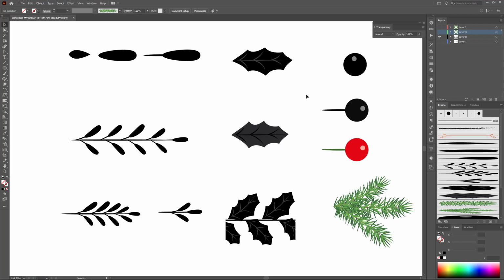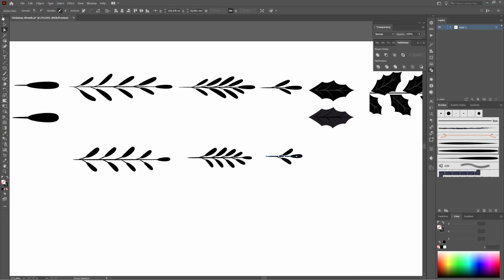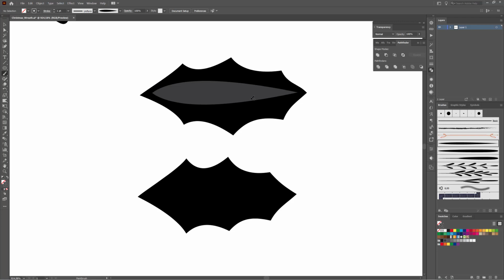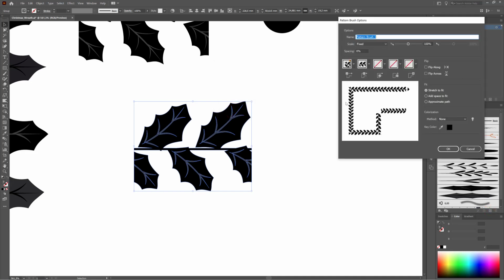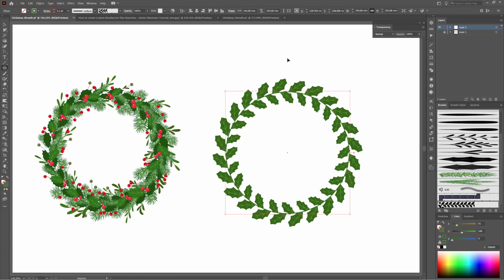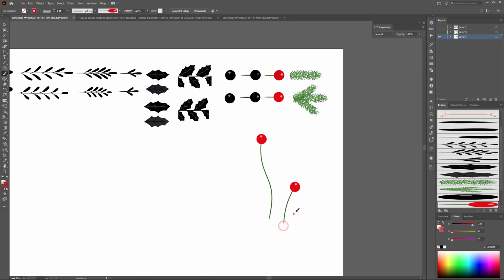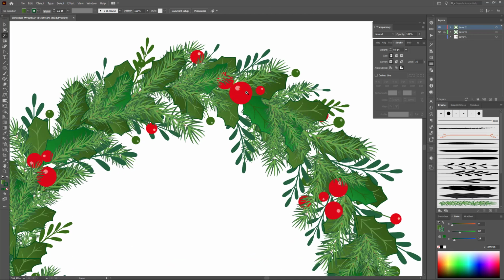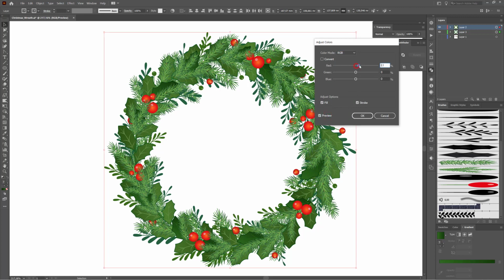Adobe Illustrator Tutorial - How to Create and Draw with Your Own Brushes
Learn how to make Brushes in Adobe Illustrator. In this drawing tutorial I show you how to draw a Christmas Wreath in Adobe Illustrator. I'll show you how to draw with vector brushes. Create beautiful Christmas Backgrounds with your own Brushes. Learn how to design a Christmas card. I created everything with the mouse.